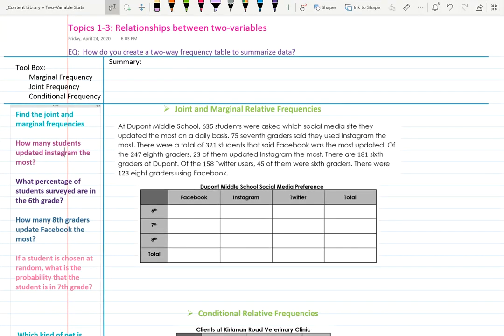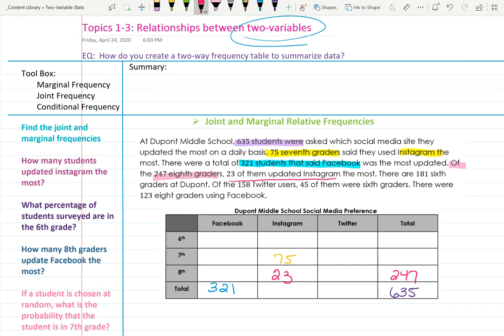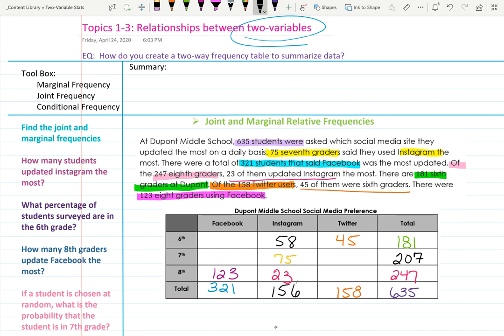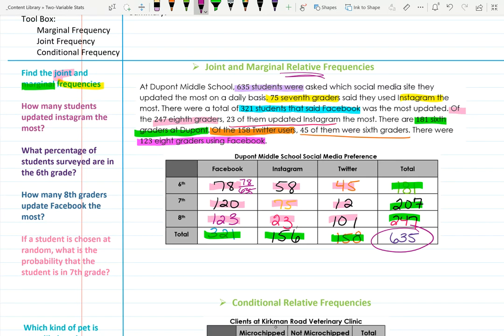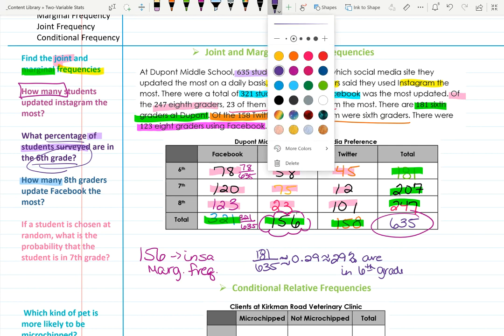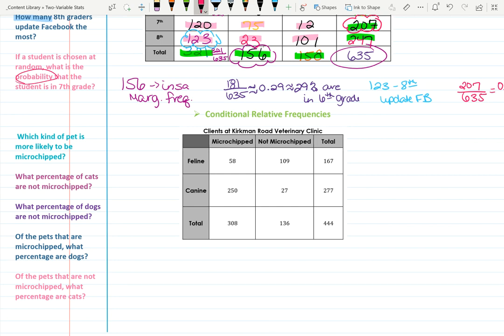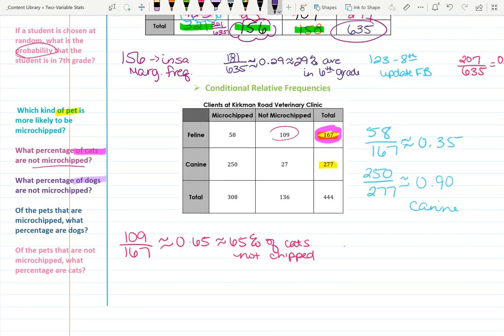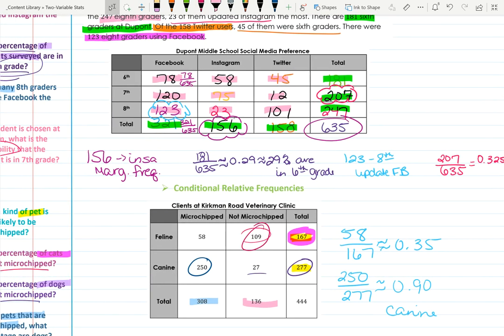Relationships between two-variables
Two-variable Stats part 1